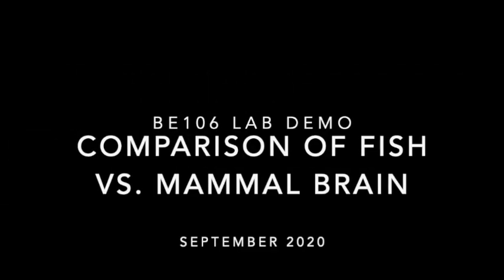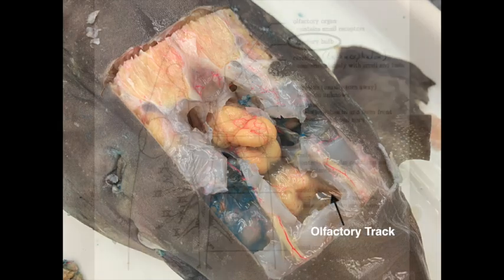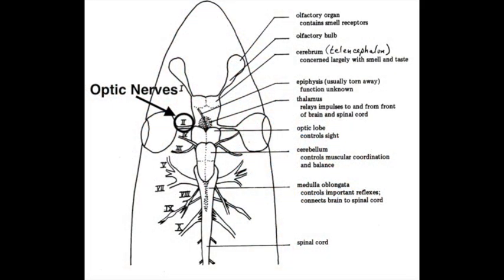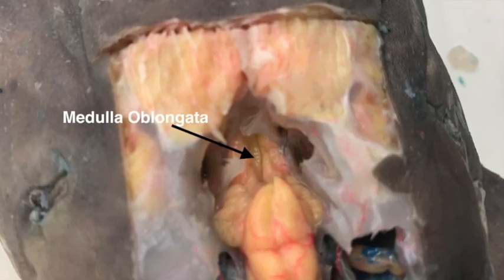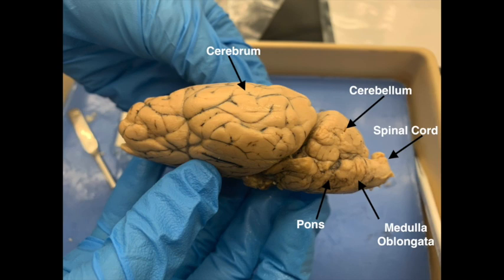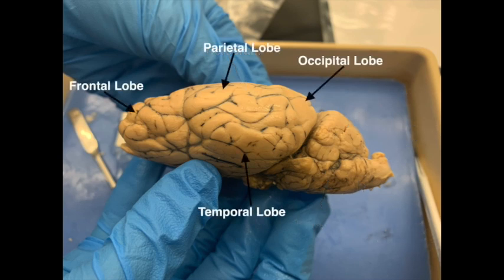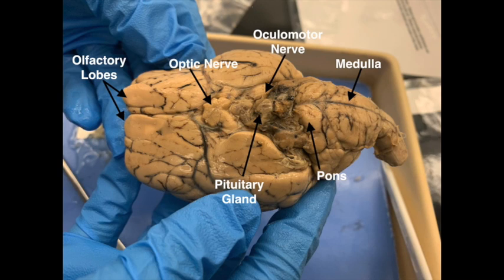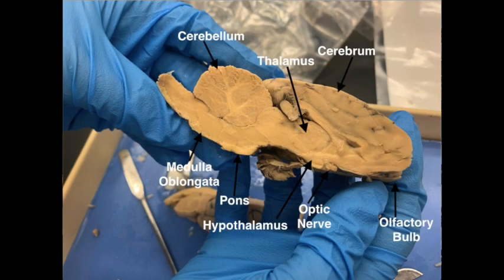Comparison of Fish vs. Mammal Brains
In this video, we compare the brains of fish and mammals by examining a dogfish shark brain and a sheep brain.